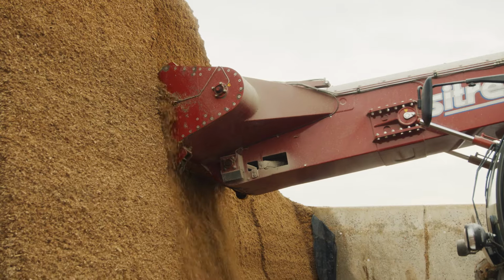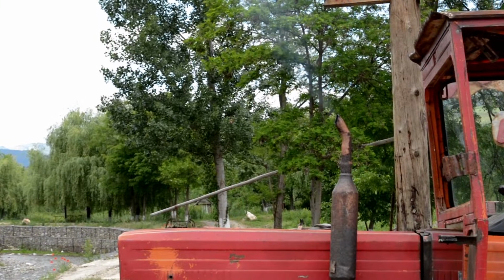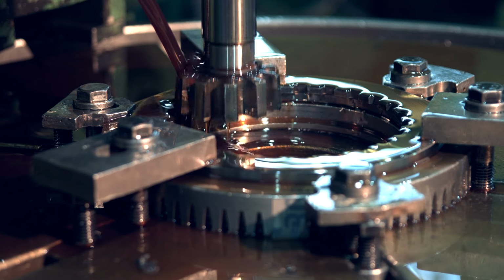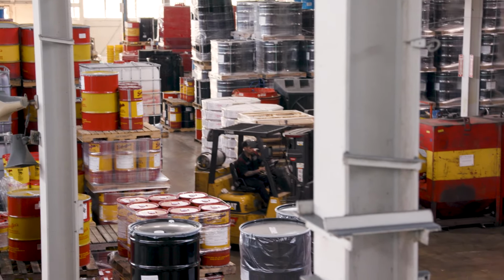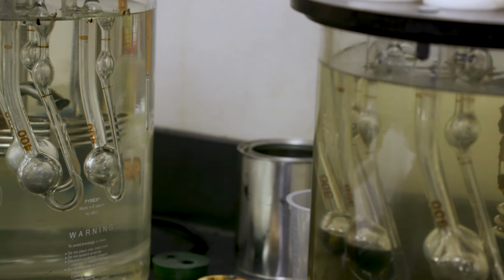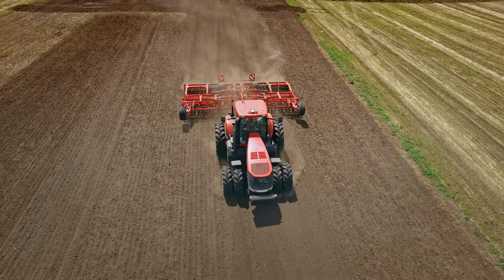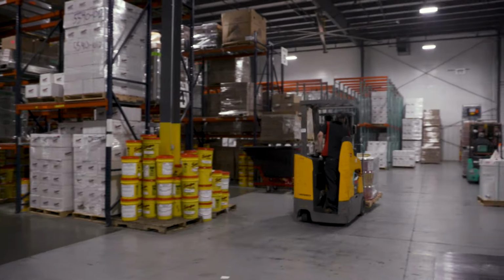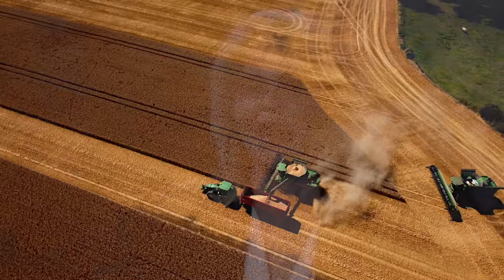Advancements with Ted Danson Features Schaeffer’s Specialized Lubricants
Schaeffer was featured on a recent episode of Advancements with Ted Danson to discuss how using high-quality lubricants is a reliable way to get more cost-effective working life from tractors and equipment.